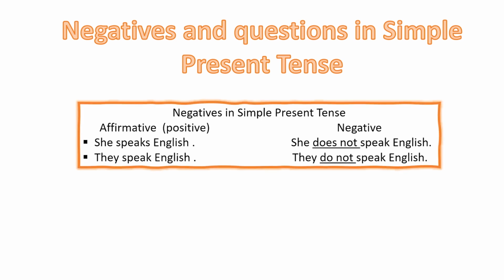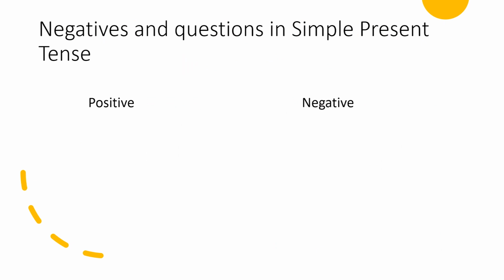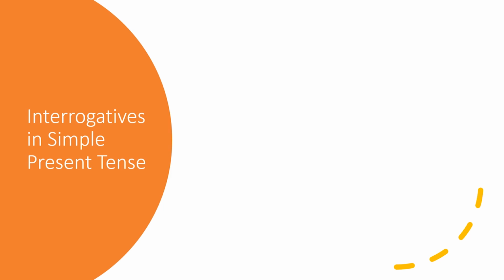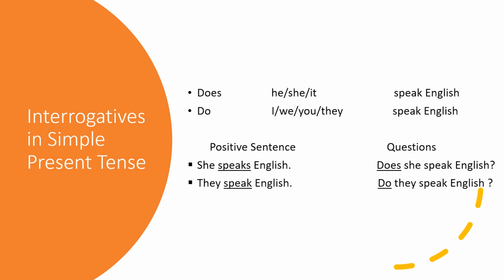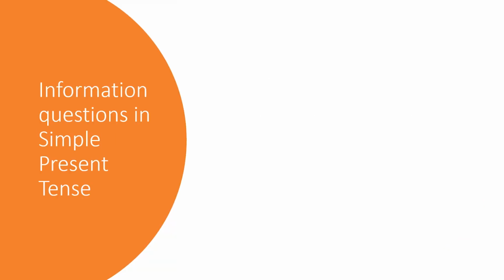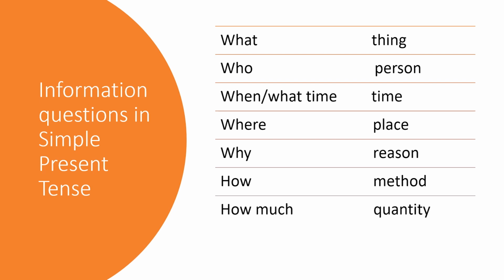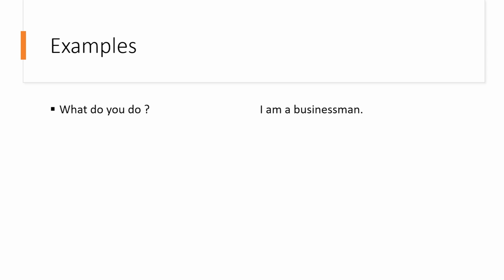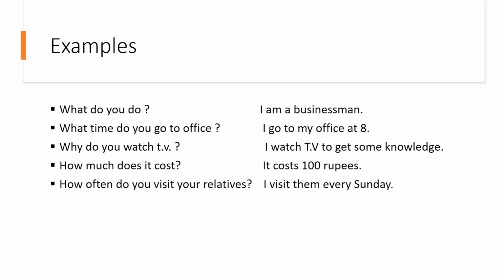MASTER YOUR GRAMMAR WITH OUR 30 DAYS ONLINE COURSE BY The Teacher's Academy